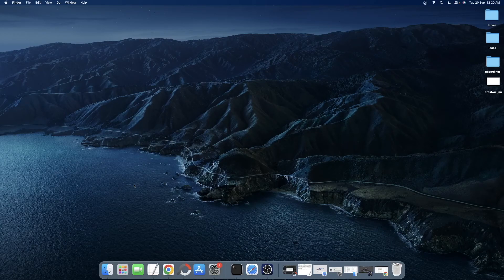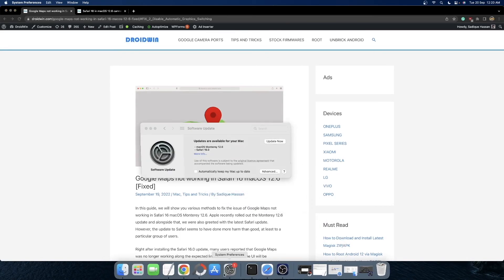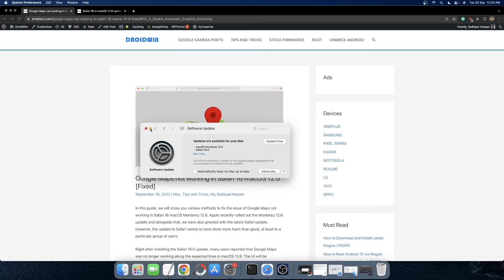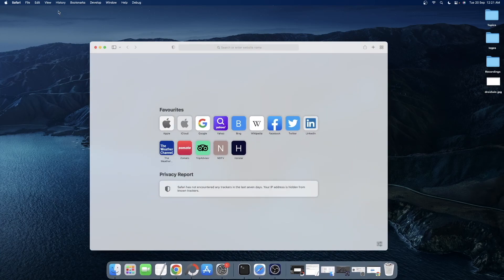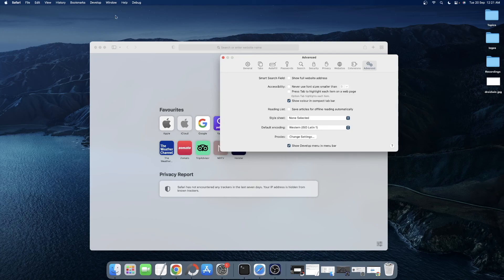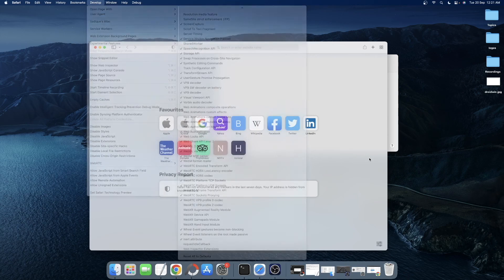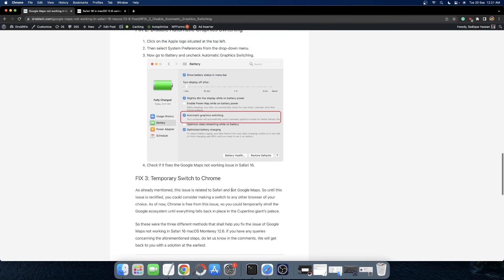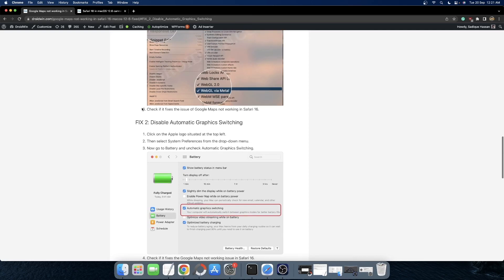Fix Safari 16 cannot open Google Maps in macOS 12.6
Apple recently rolled out macOS Monterey 12.6 update. Along with that, it also released the Safari version 16 update.
However, after installing the Safari v16 update, many users have reported that they are no longer able to open the Google Maps or Apple Maps website.
If you are also getting bugged with this issue, then this video will show you two different methods to fix it.